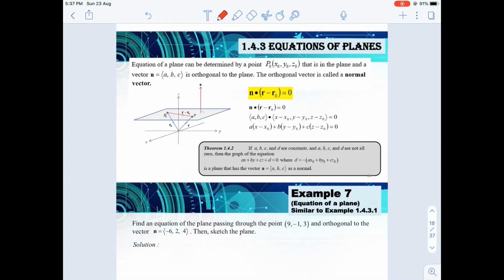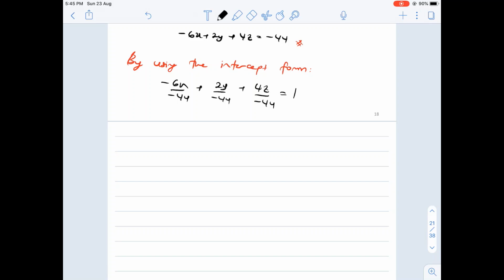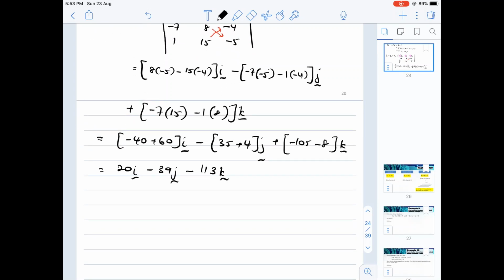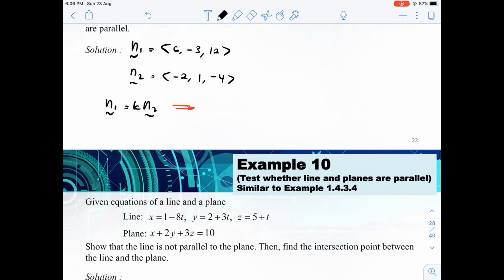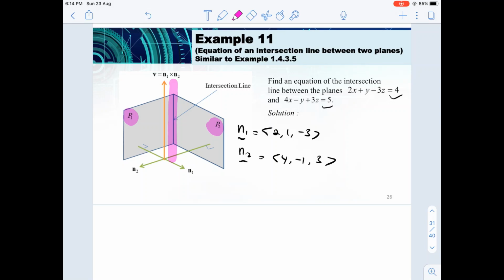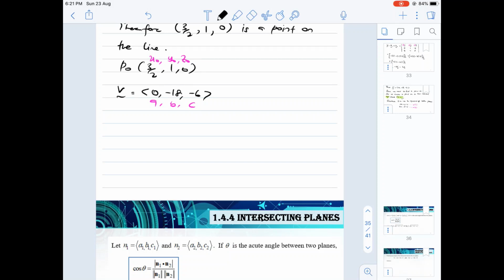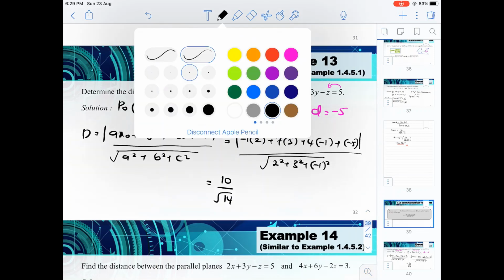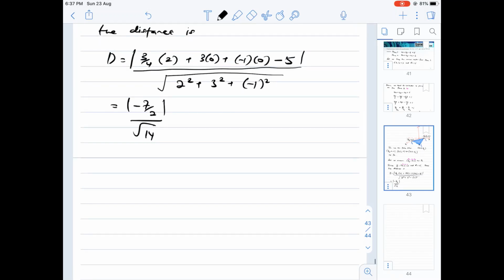Subtopic 1.4: Lines and Planes (PART 2- Equation of Planes)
BUM2123 APPLIED CALCULUS
CHAPTER 1 - Subtopic 1.4 Lines and Planes
PART 1:  Equation of Planes.